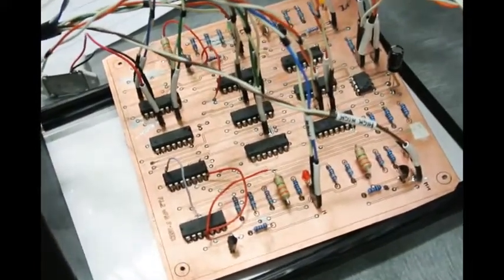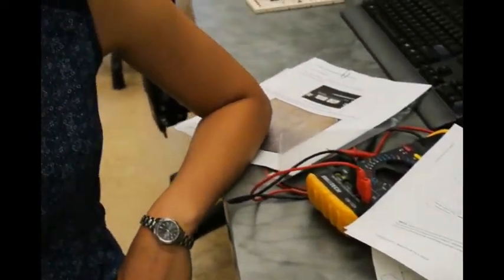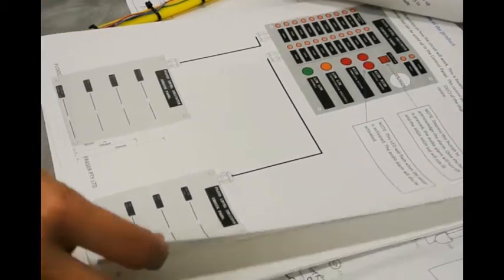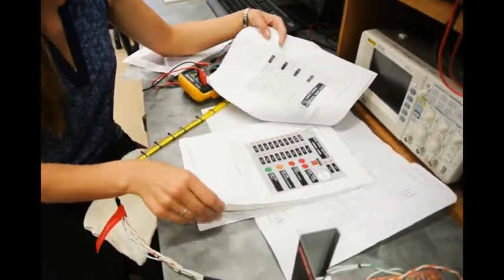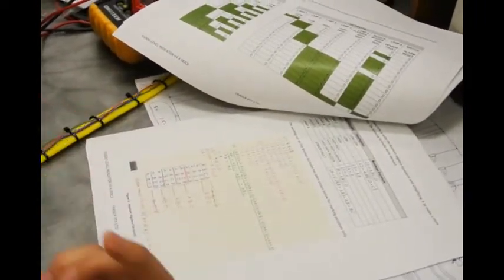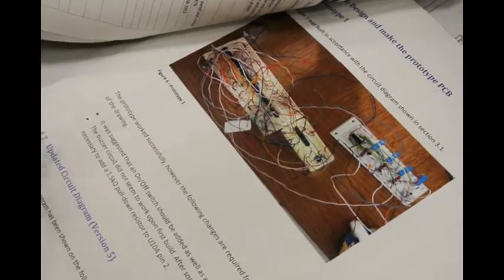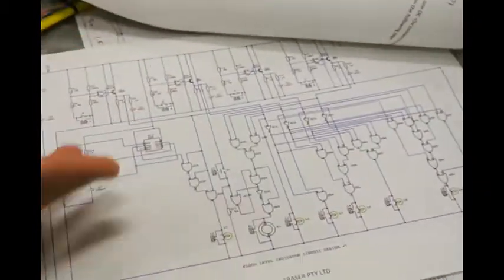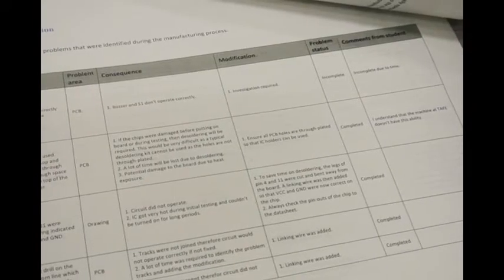TAFE NSW Electronics & Communications Advanced Diploma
Nicole has completed her final project in PCB design. She is studying
the advanced diploma in electronics and communications.  This is TAFE WSI, western Sydney.